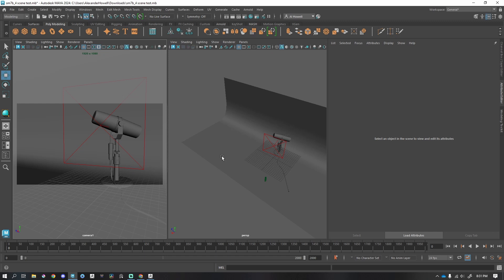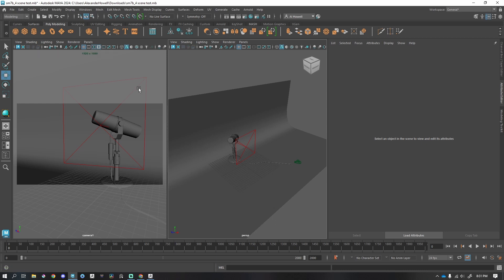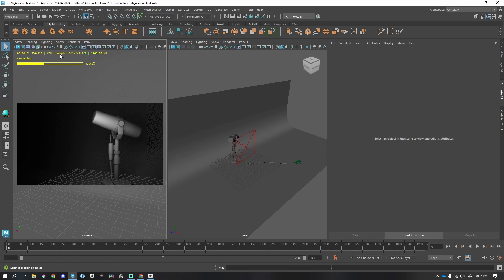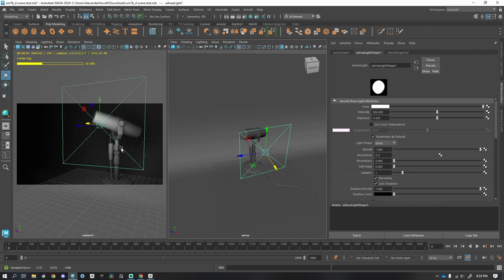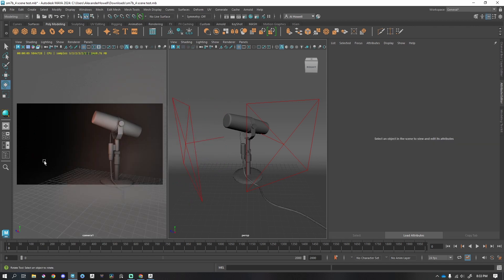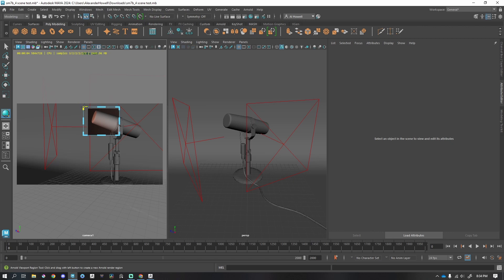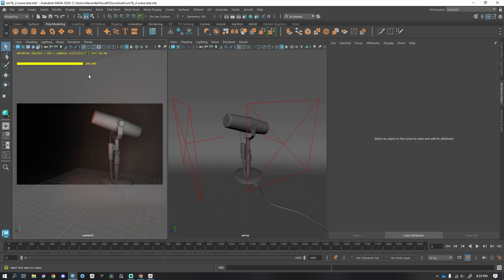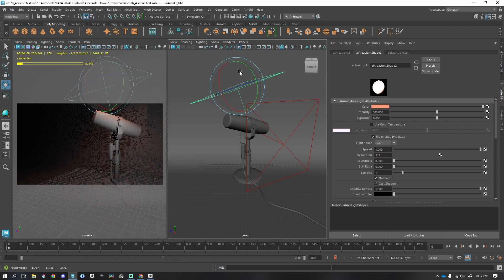"Realtime" Rendering in Maya 2024 | New IPR Settings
Similar to Keyshot, or rendering in Blender with Cycles this is not really realtime rendering. But it is insanely helpful... These UI changes will speed up the look dev process even more